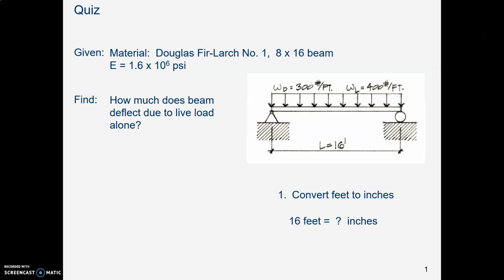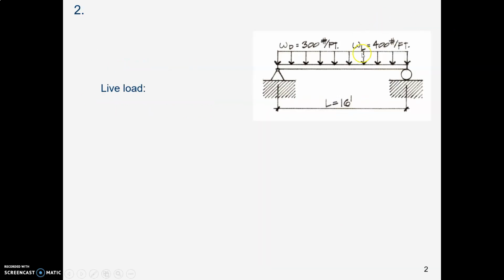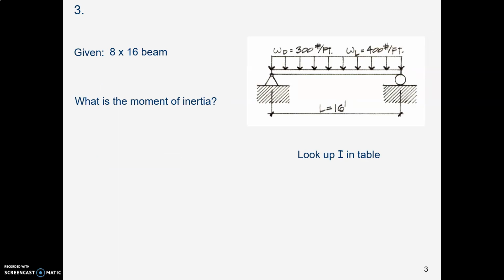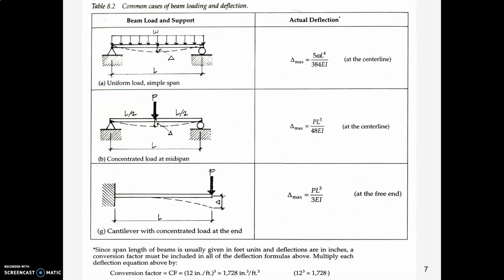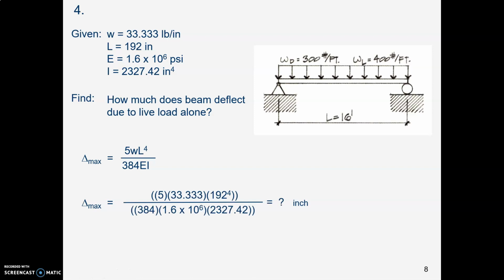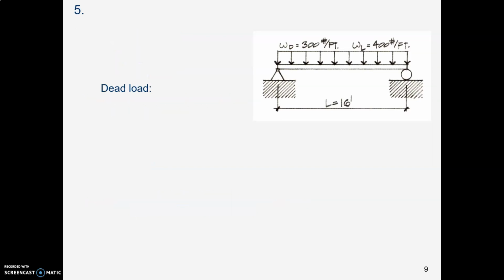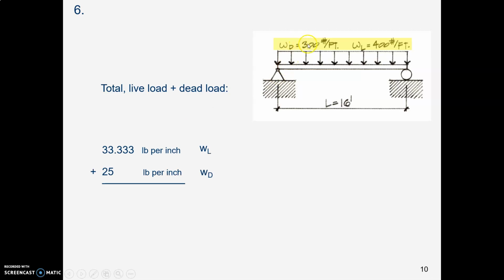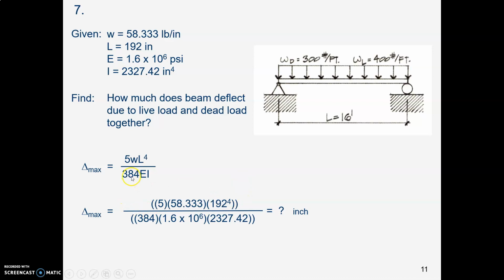SM24b deflection quiz help